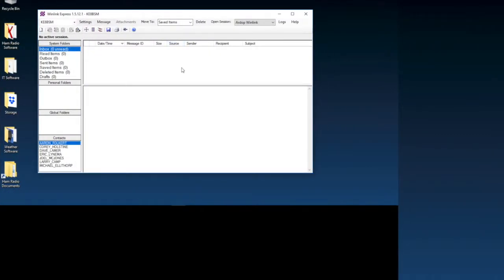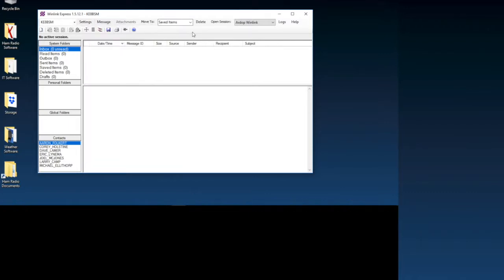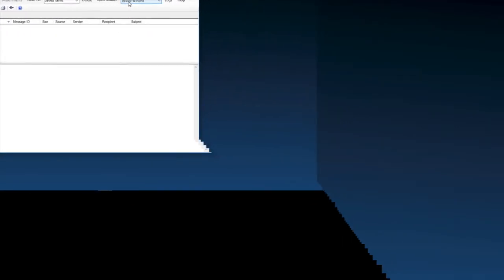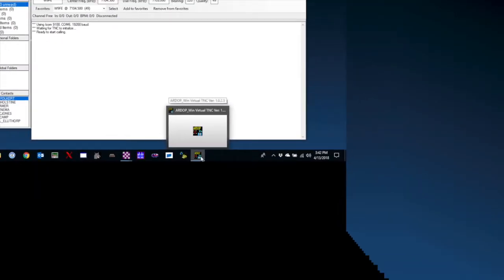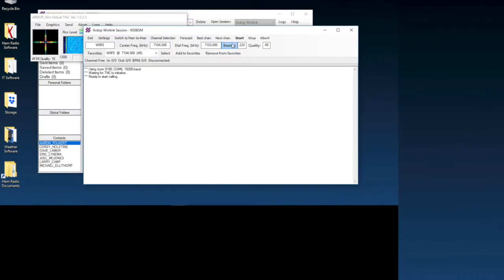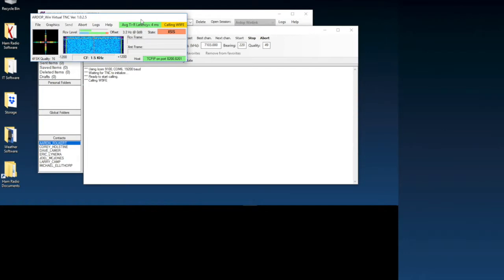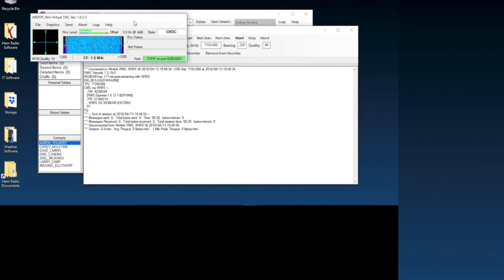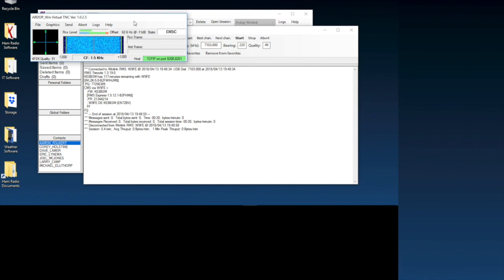Winlink Express & ARDOP Setup & DEMO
This videos demos the ARDOP HF protocol with Winlink Express.

Sorry about some of the screen issues during the video. My magnification program was being weird. I think it's because of the second monitor.

73 & Enjoy